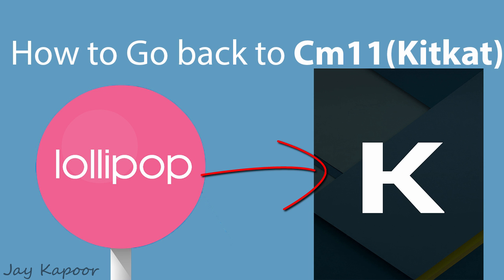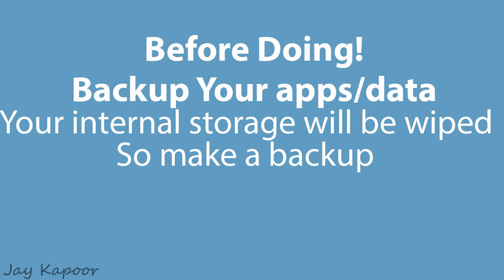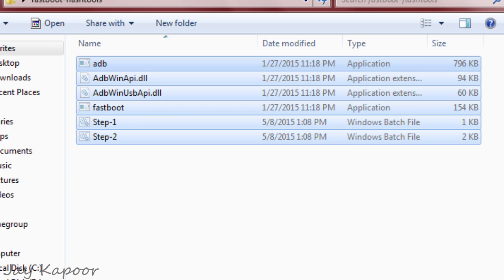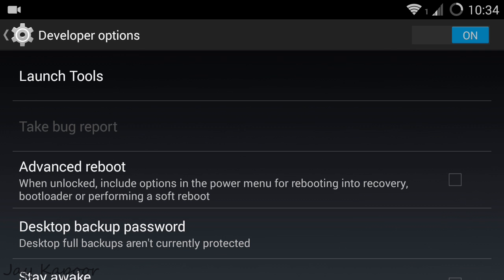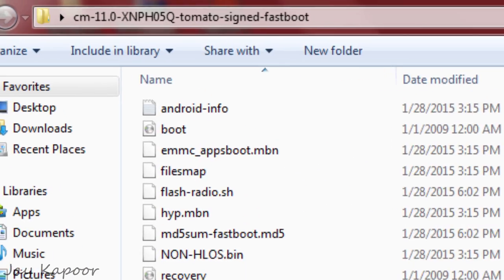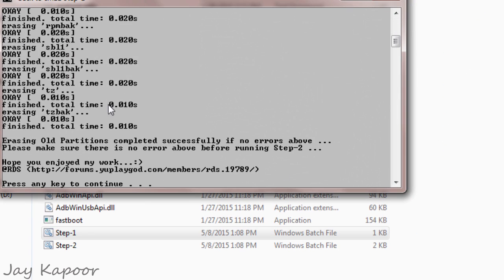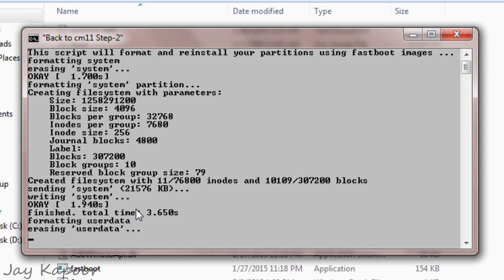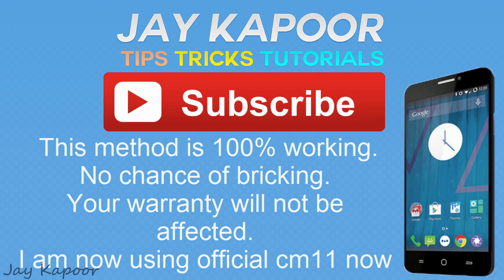Yu Yureka-How to go back to Cm11(Kitkat) from Lollipop(Cm12)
In this video i will show you How you can you back to Cm11 android kitkat from cm12( android lollipop).This is a 100% working way with no chance of bricking.
Step1 is no longer needed. Now just run Back_To_CM11.bat file
I have tested this on 3 Yureka but still I am not responsible for any kind of damage.